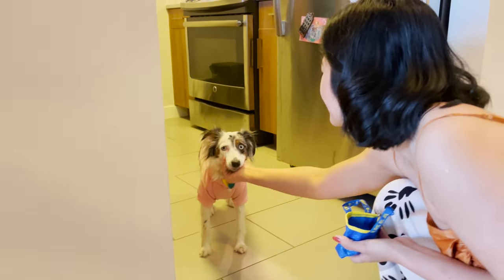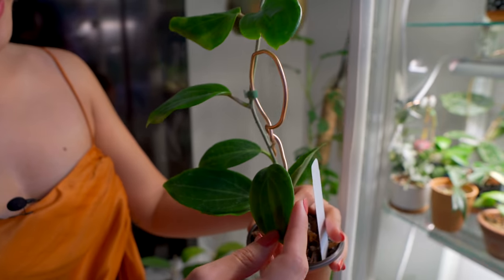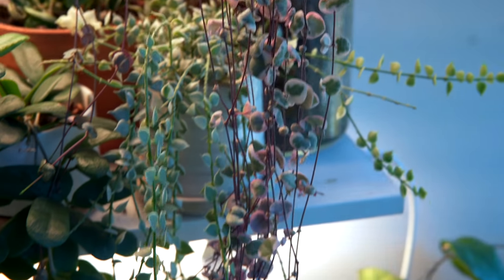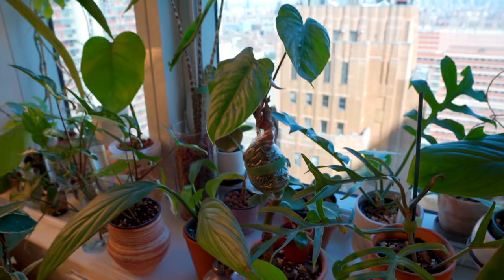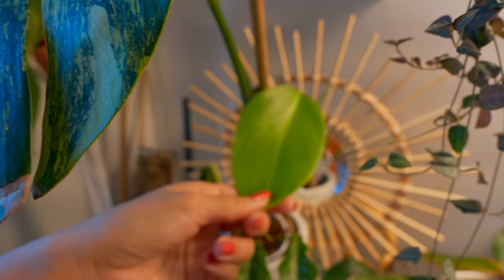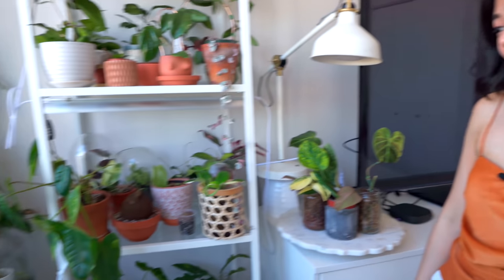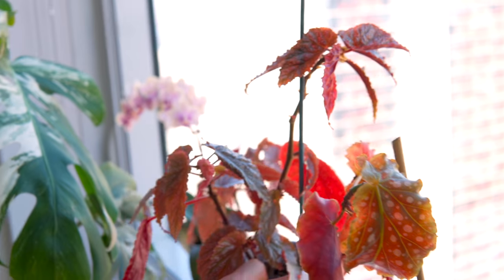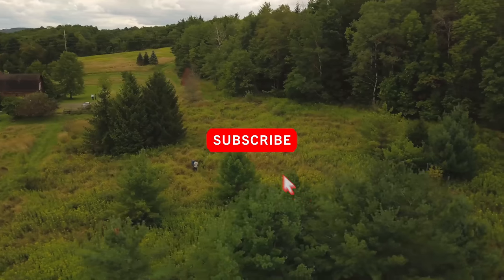Living With PLANTS & A PUP Houseplant Home Tour! — Ep. 234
Vivien Chong @siloliage invited us to her north-facing apartment with a special request: not to stare at her puppy, Lila for too long. (We'd never win on the staring contest—that's for sure!) But if you can get past the puppy dog eyes, Vivien has quite an array of houseplants—from Hoya to Aroids—that she began collecting soon after moving to NYC.

This episode is brought to us by our partners at Espoma Organic, which you should check out

 😎 COOL STUFF  ↴
ONLINE COURSES:
➨ A Beginner's Course to Houseplants: